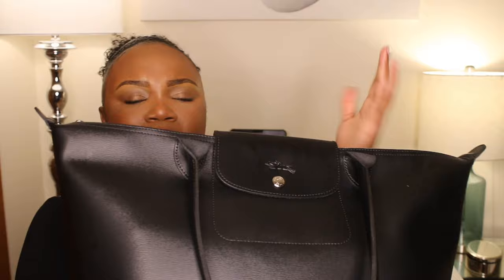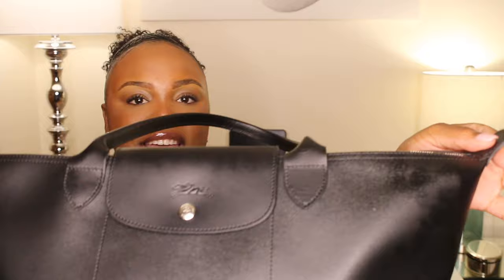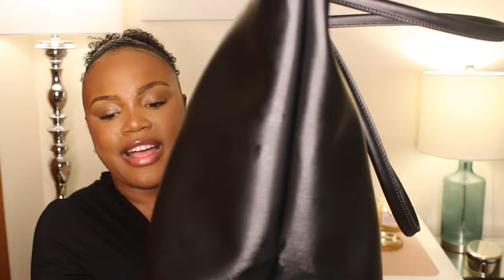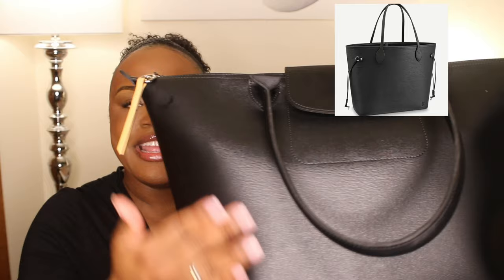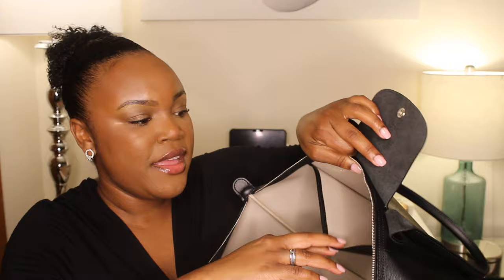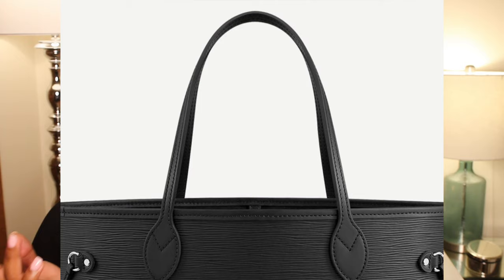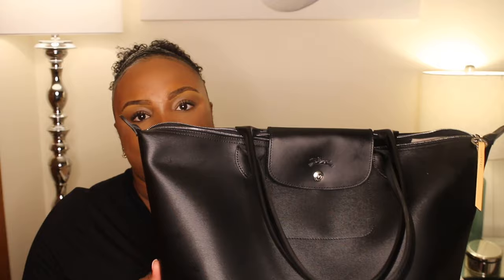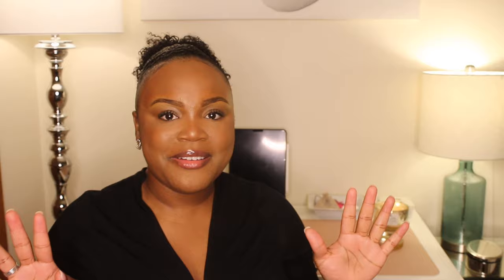LONGCHAMP LE PLIAGE CITY COATED CANVAS TOTE REVIEW| Louis Vuitton Neverfull Alternative| Courtney C.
TIME STAMPS:
0:48 Details pls..
3:48 How I will use my tote.
5:42 Do I recommend?

ITEMS MENTIONED:
❤️Longchamp Le Pliage Large Tote City Collection

💥AMAZON Bag Organizer💥 (I highly recommend for the Large tote)

Are you looking for a new tote for work or school (or both, like me?) Well, here you go— I fell in love with a tote--this video is a review and first impression. This is the perfect teacher tote! The Longchamp Le Pliage City collection has hooked me in. A few weeks ago I went shopping, and this tote stopped me dead in my tracks at Nordstrom. Typically, I do a lot of research before I make a purchase, but I knew immediately that I had to have this tote. This tote gives me quality, elegance, style, and durability. I now feel excited to go to work because I have such a cute tote (LOL, laugh with me). I hope you ladies love my tote as much as I do, to be honest, this tote looks better than most high end totes from our premiere fashion houses. I could not help but think that this tote reminds me so much of the Louis Vuitton Neverfull in Epi Leather…so many similarities. Where is your favorite tote from? Gucci, YSL, Louis Vuitton, or what?

I paid- $235
It holds- No clear answer on how much weight the bag can hold, but it can easily hold my computer and so much more!